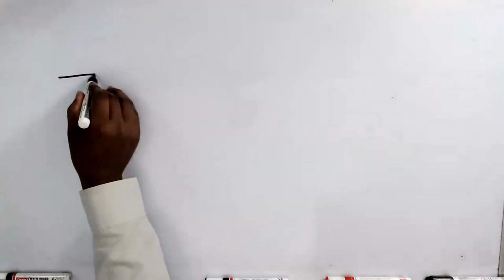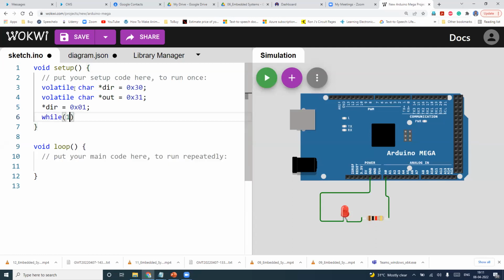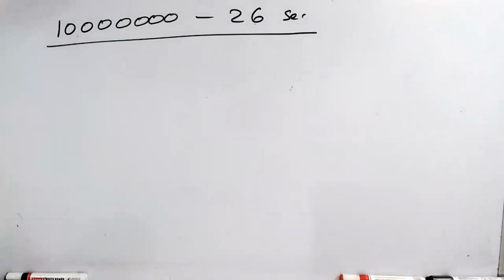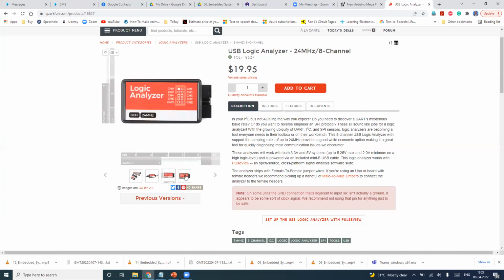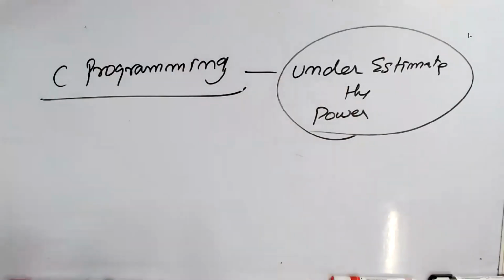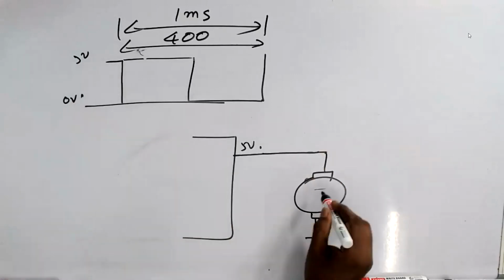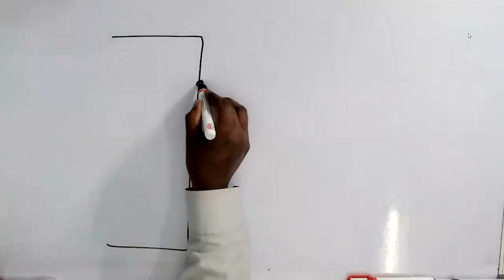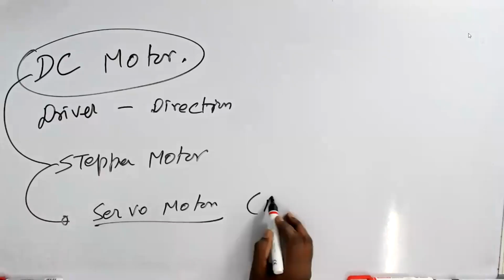Embedded Systems: PWM (Part 3) | Week 28 Session 3